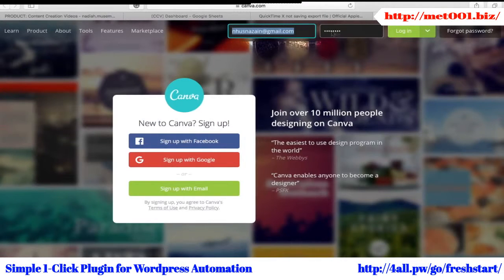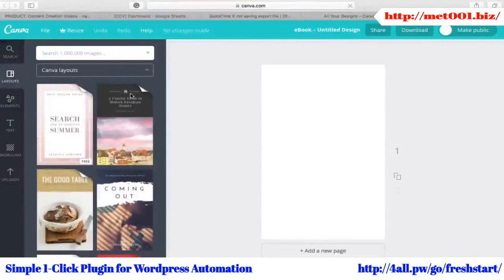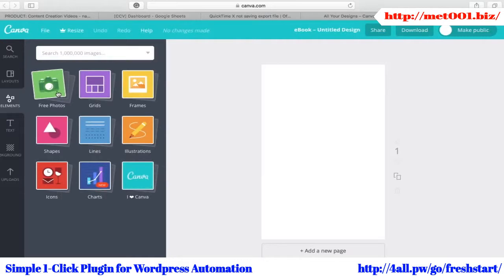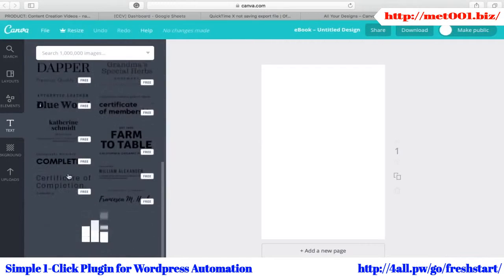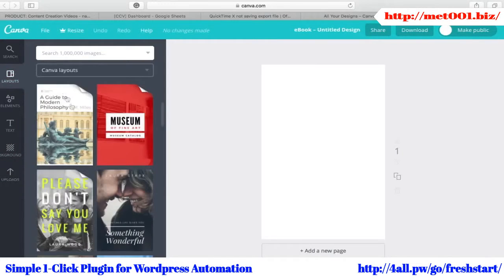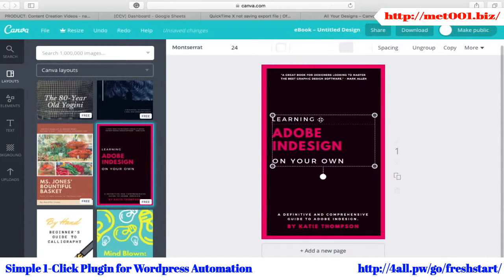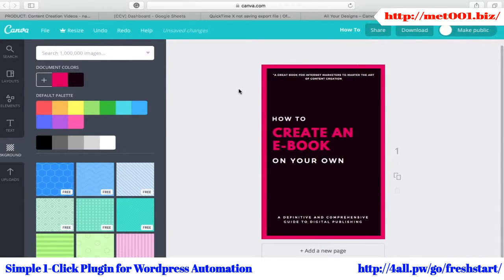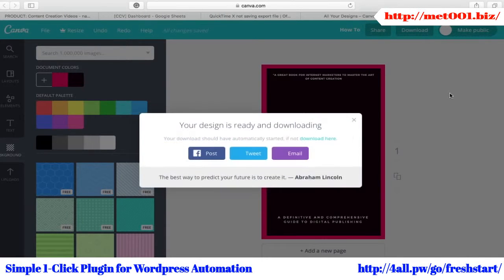Expert Content E books Cover Creation With Canva